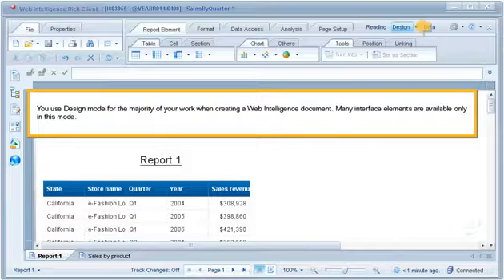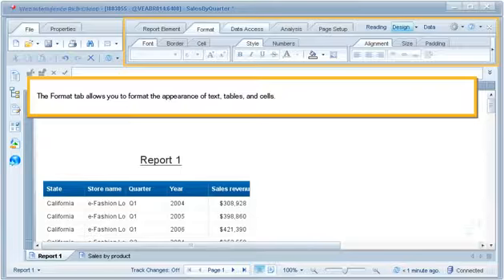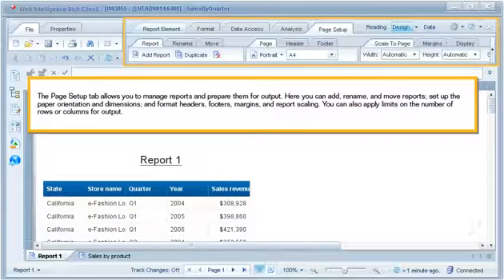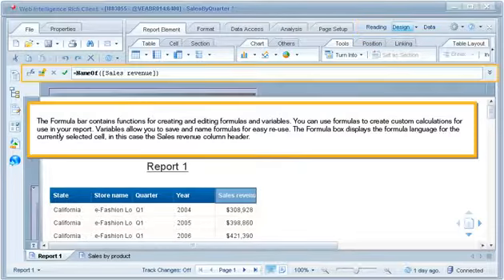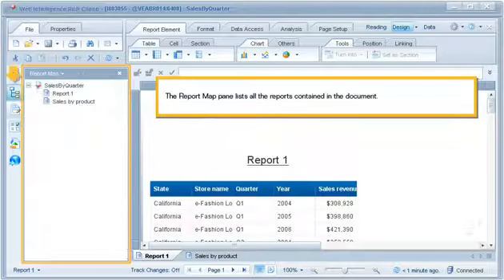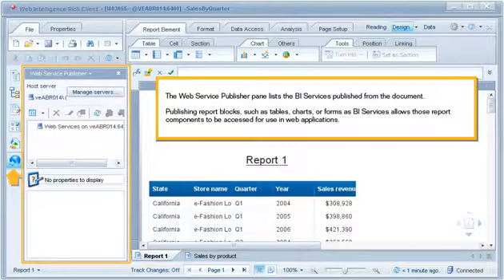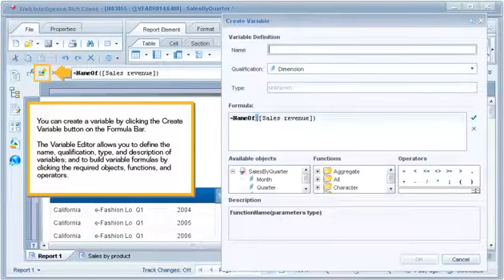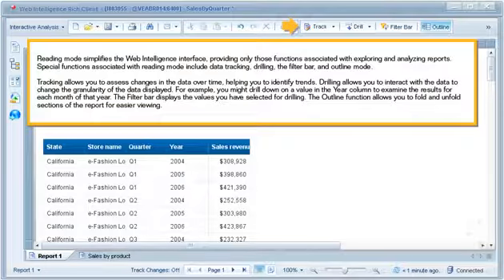Concept Navigate the interface Web Intelligence 4 x